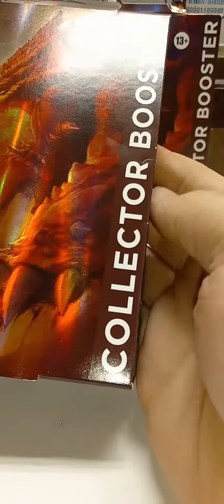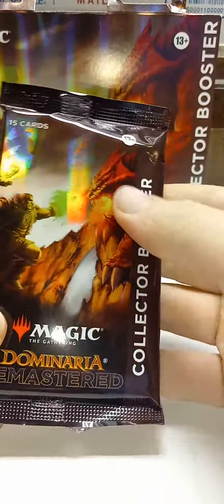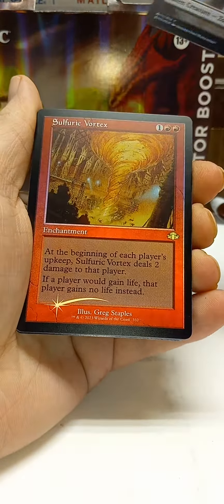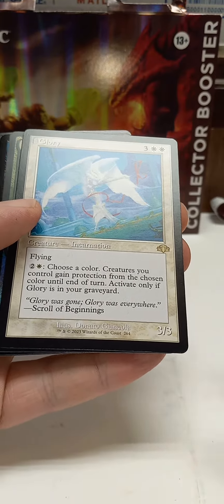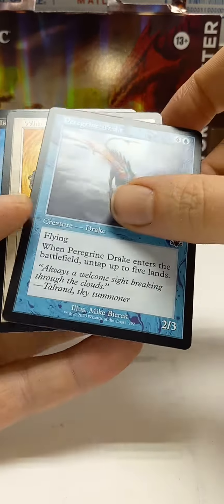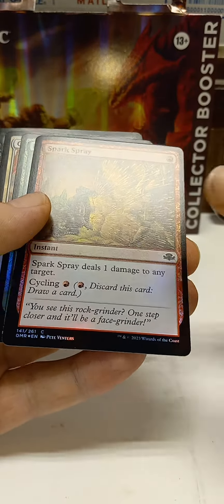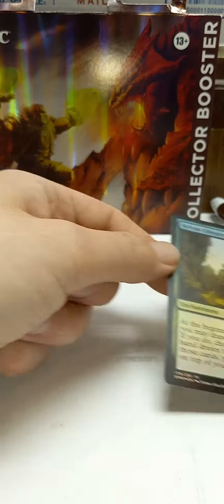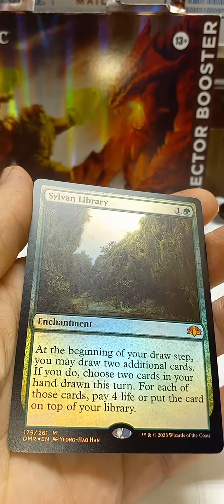Dominaria Remastered Collector Booster Pack Opening UNBELIEVABLE FOIL MYTHIC!!!!